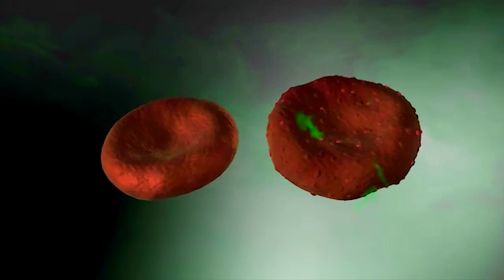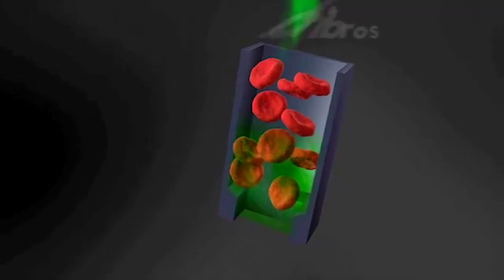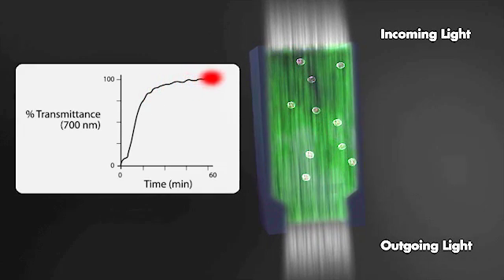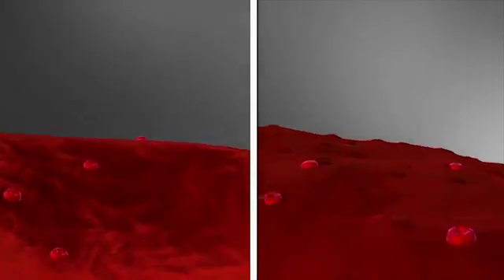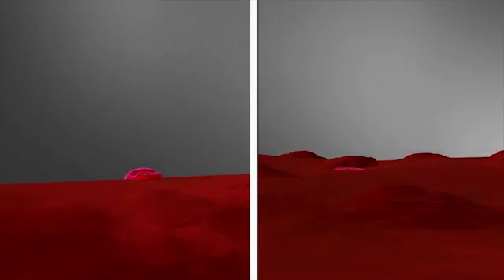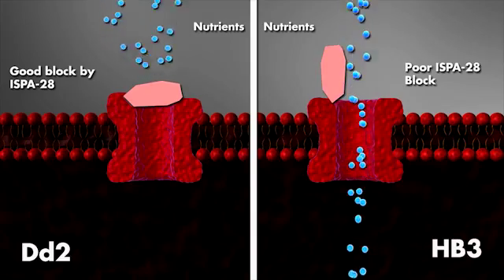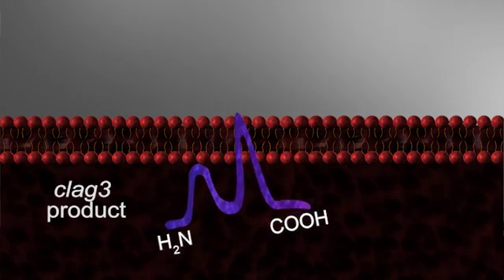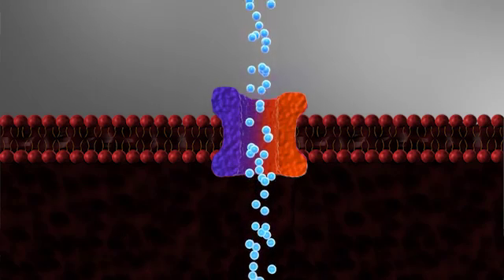A Free Lunch for Malaria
Desai and coworkers reveal how malaria parasites maintain a nutrient supply even whilst sheltering inside red blood cells.